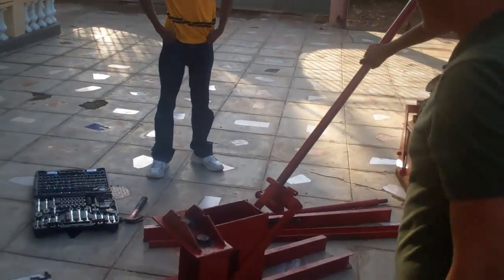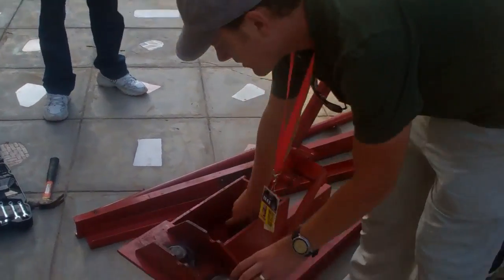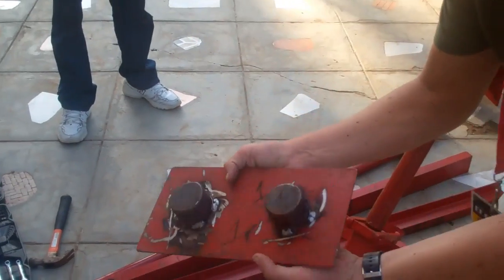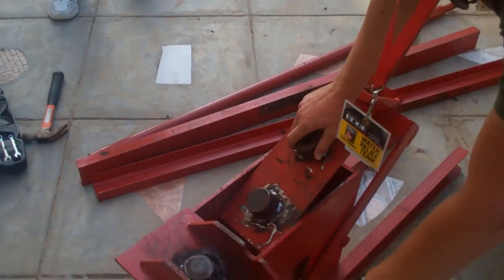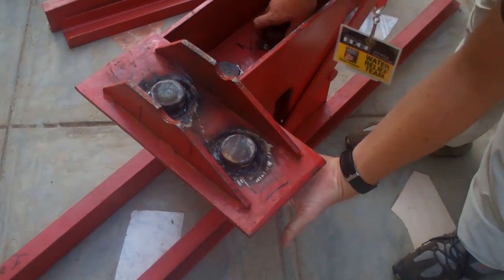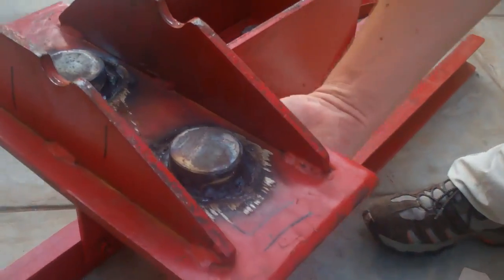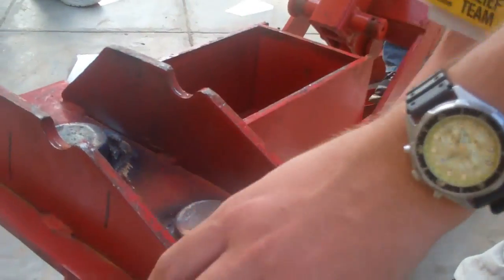Cinva Ram compressed earth press delivered to Haiti from the Dominican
Finished Cinva Ram press we built with lego style moulds delivered to Jacmel Haiti to help in the rebuilding process. Sorry the video did something weird in the middle. Still gets the point across though.